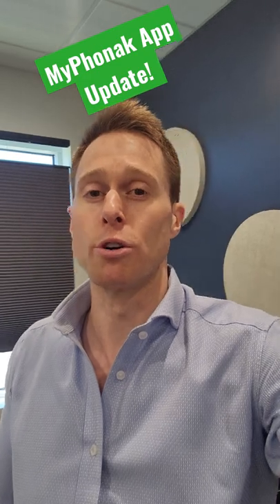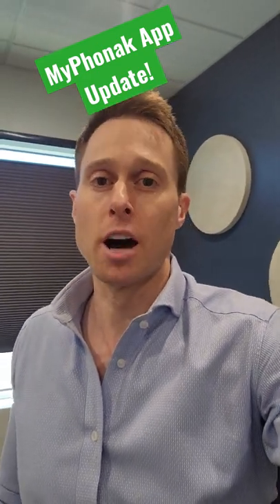New MyPhonak App Update!!!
Phonak has a new MyPhonak update for their hearing aids.  The app has a new look and a few additional features.